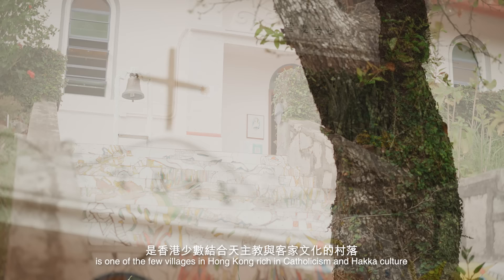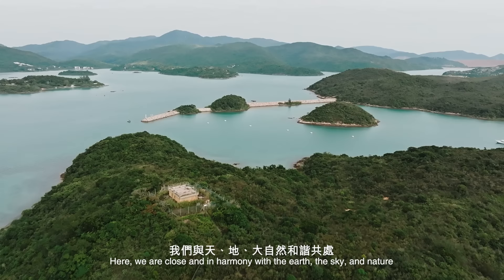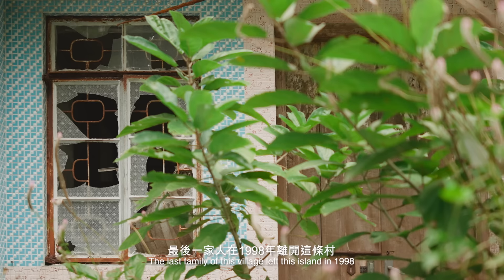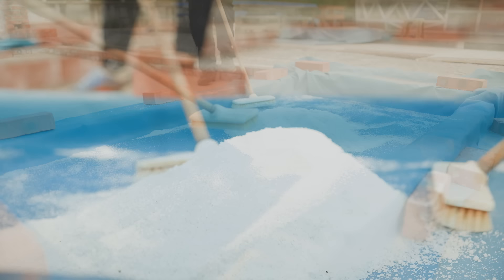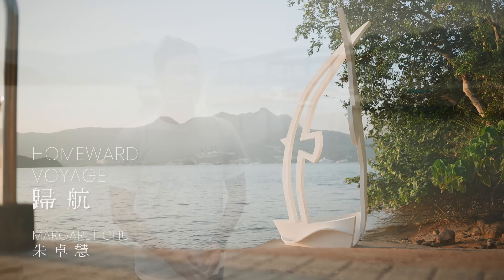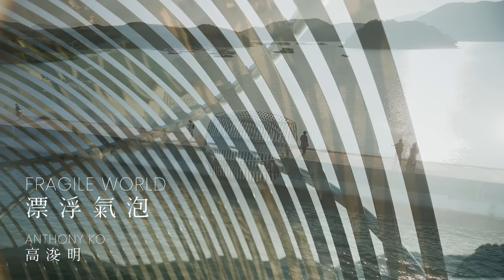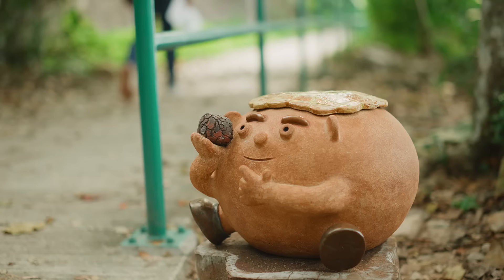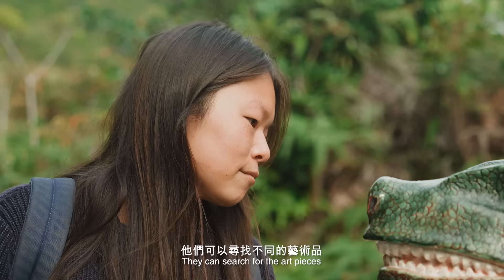Art x Island Hopping: Yim Tin Tsai and Sharp Island | Sai Kung Hoi Arts Festival西貢海藝術節跳島旅行 藝遊鹽田梓、橋咀洲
[Art x Island Hopping｜Sai Kung Hoi Arts Festival]
Sai Kung is known as Hong Kong’s secret garden and there are many reasons to go island hopping here: not only can you find many hidden scenic spots in nature, the region’s culture, history, and religion are also  worth exploring. Follow this video to explore the Sai Kung Hoi Arts Festival as we listen in for intriguing stories of the revitalisation of the Hakka village, Yim Tin Tsai, and discover Sharp Island’s geological wonders and hiking trail. You won’t want to miss the amazing artworks by local artists exhibited on both islands to make your island hopping trip even more unforgettable! The Arts Festival will extend to High Island and Kau Sai Chau in the next two years. Come to Sai Kung Hoi and embark on your own art journey!

Sai Kung Hoi Arts Festivals 2022
Date: From now until 15 January 2023
Opening Hours: Monday to Sunday and public holidays (The Arts Festival Ambassador duty hours are from 10am to 5pm)
Venues: Yim Tin Tsai and Sharp Island, Sai Kung, New Territories

【藝術島旅｜西貢海藝術節】
喺香港跳島旅行，唔單止可以欣賞隱世靚景，仲有好多文化、歷史同宗教值得探索！今次為大家介紹西貢海藝術節，聽鹽田梓原居民分享小島活化故事，再去橋咀洲探索地質奇景同漫步行山徑，沿途欣賞由本地藝術家創作嘅藝術品！記得去YouTube睇埋完整介紹啦！

「西貢海藝術節 2022」
日期: 即日至2023年1月15日
開放時間：星期一至日，公眾假期如常開放（藝術節大使當值時間為早上10時至下午5時）
地點: 西貢鹽田梓及橋咀洲
交通: 網上預約「跳島街渡體驗」船票或於西貢公眾碼頭乘坐街渡到達鹽田梓及橋咀洲，需時大約20分鐘